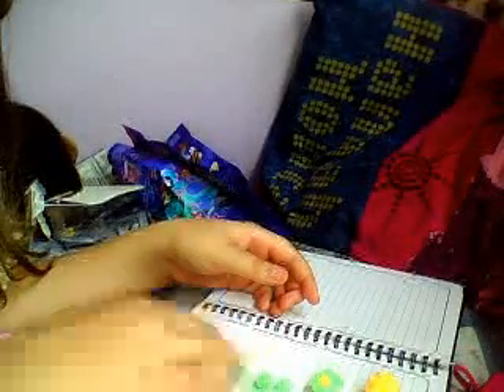making mould a foam things